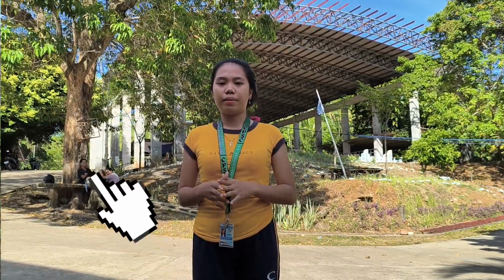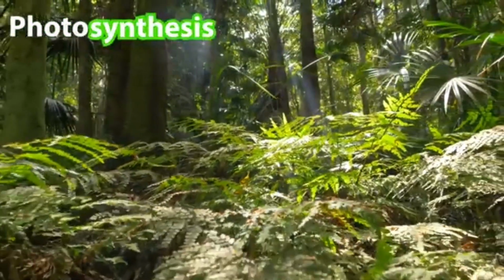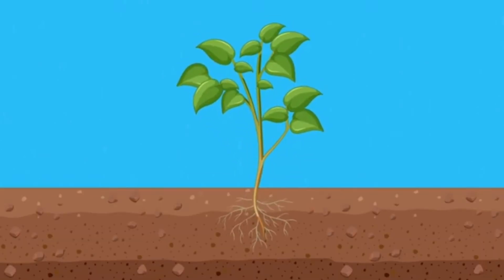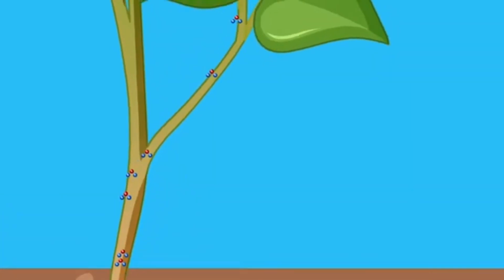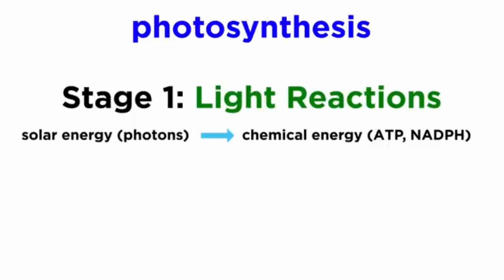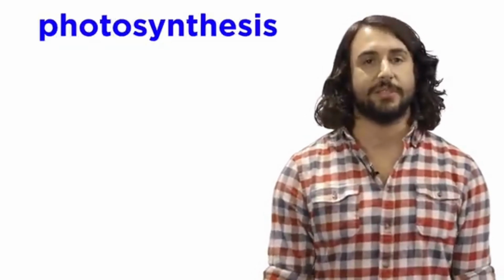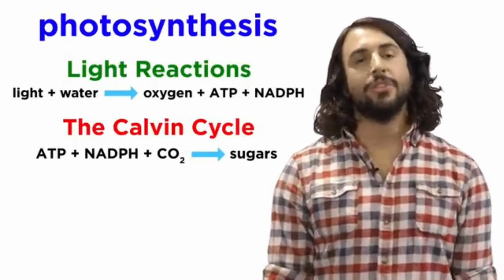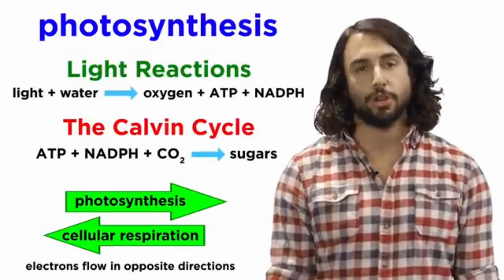MODULE 5: Carbohydrate Metabolism in Agriculture | Group 3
Carbohydrate Metabolism in Agriculture
(Photosynthesis Focus)

Members:
‎Econar, Kris Venice N .
‎Ranan, Mierasol S.
‎Obedencio, Rose A.
‎Obsid, Jessie M.
‎Vicente, Mark Kiven
‎Macabada, Jamal